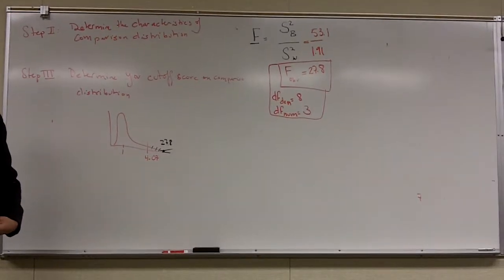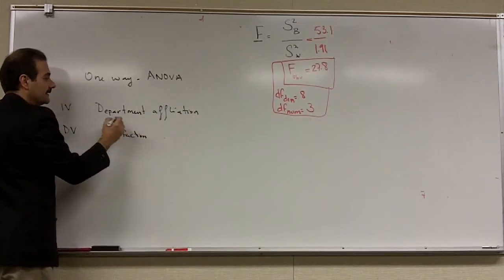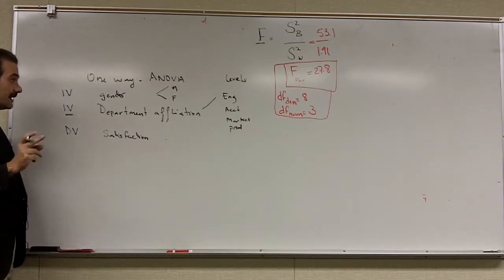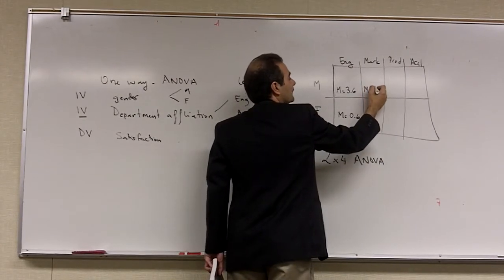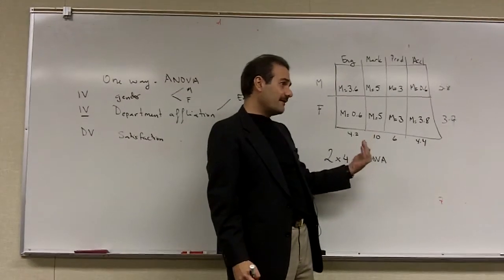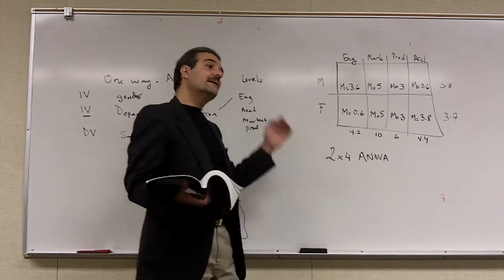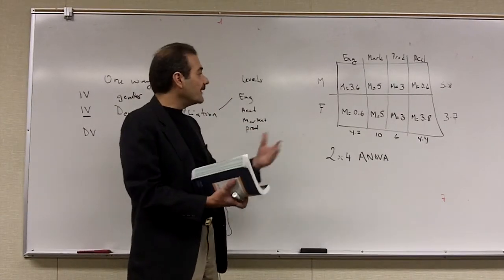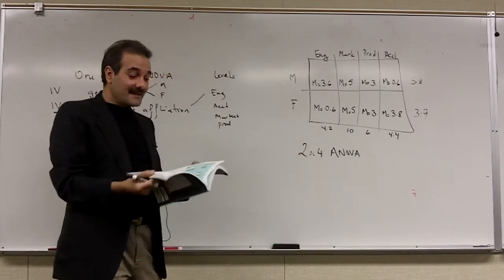11 Behavioral Science Statistics: Introduction to ANOVA